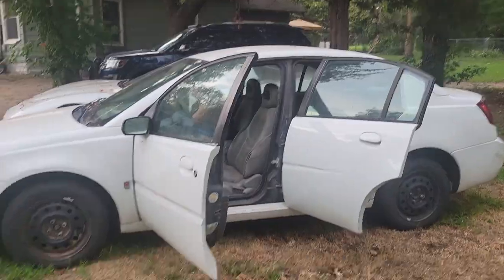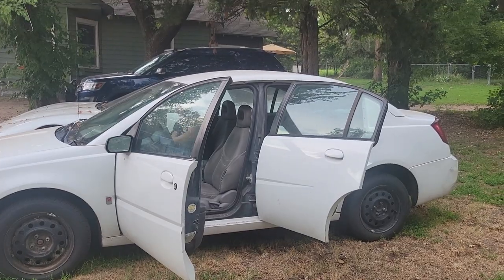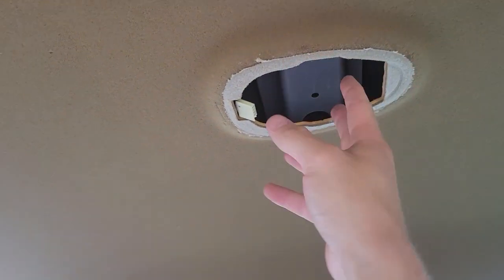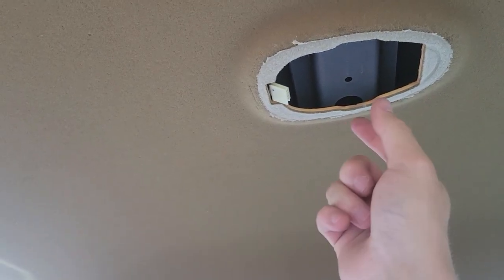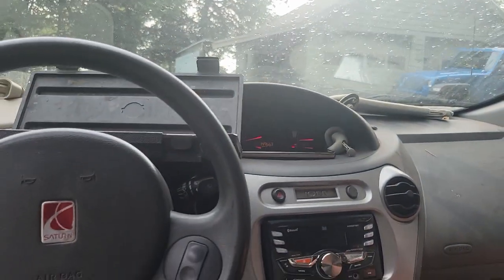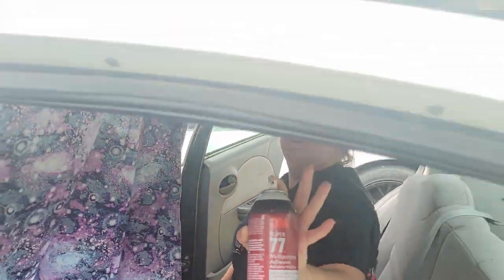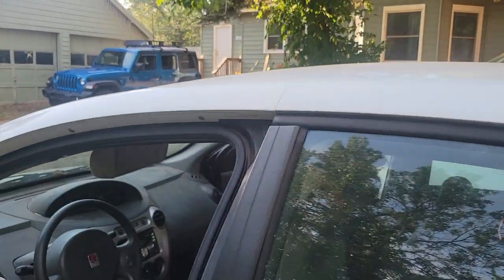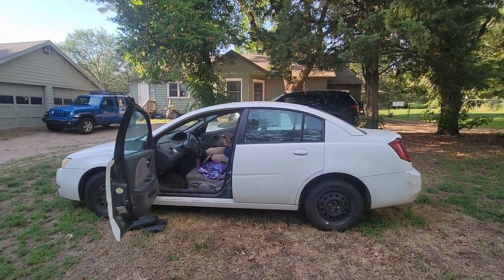Installing a New Headliner in a Car - Simple & Fast - Daily Vlog